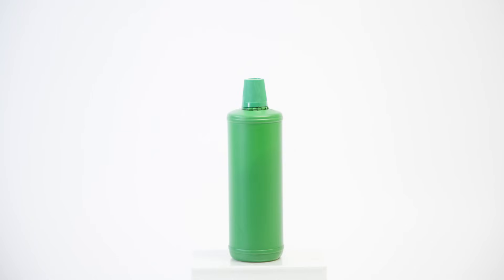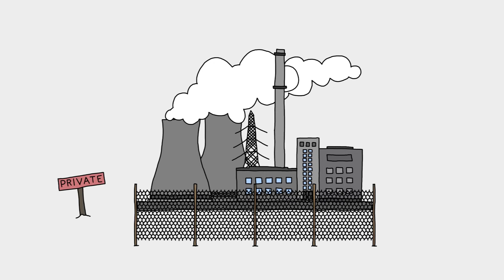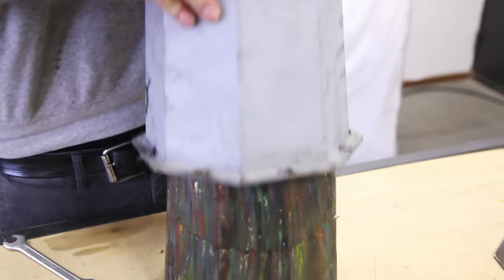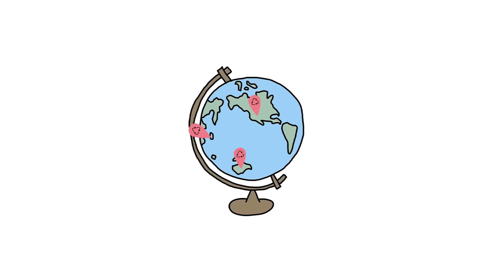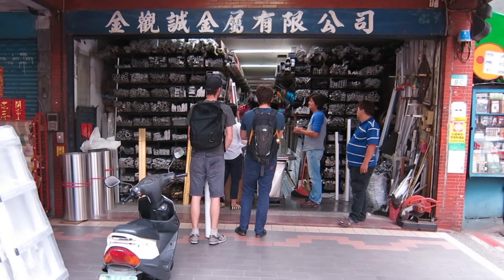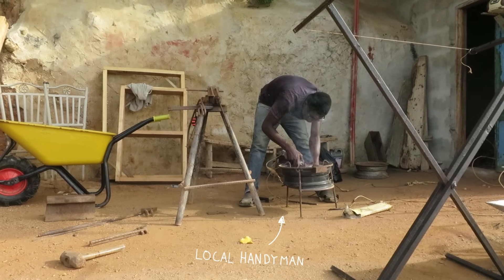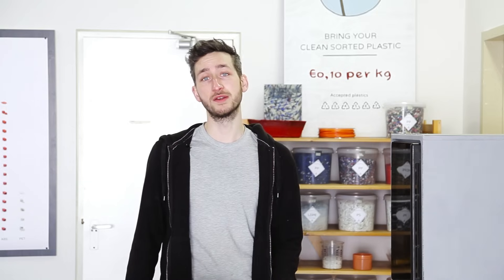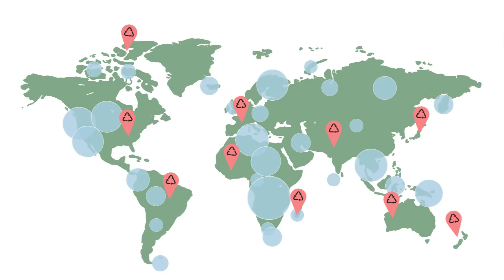Precious Plastic V2 - Promo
We developed DIY machines that enable everyone to build a little plastic workshop. Now share it into every corner of the world and let the recycling begin!